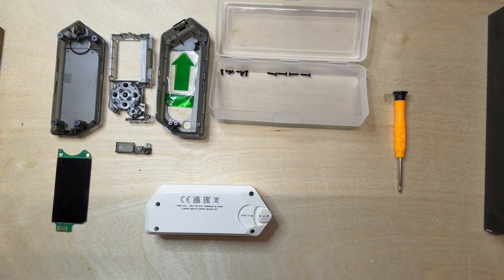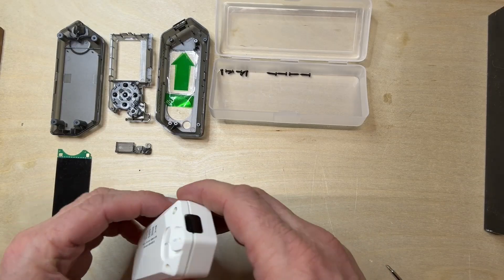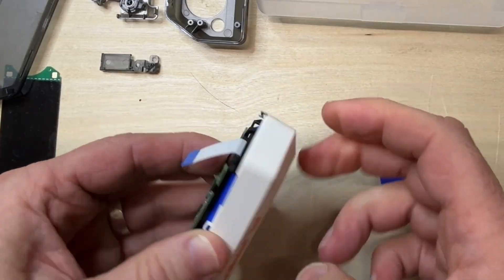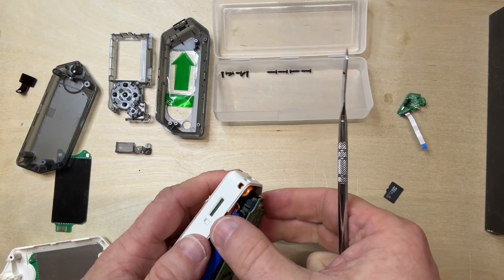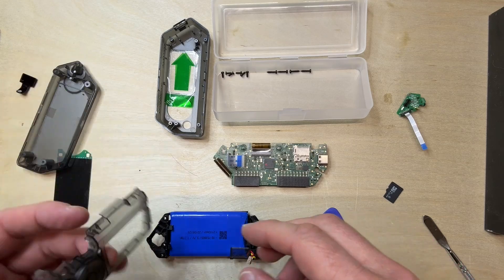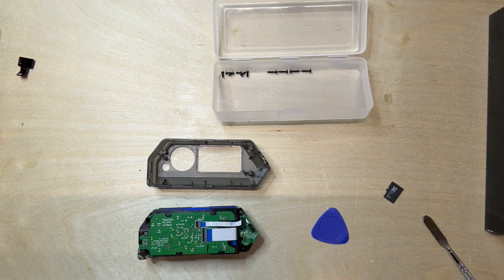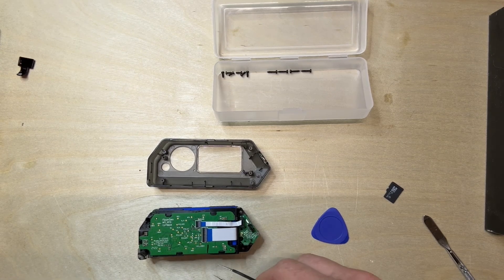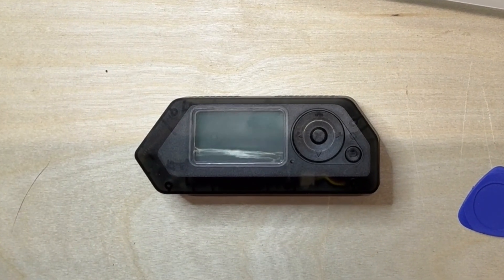Going Dark: Making my flipper zero into a stealth attack platform!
The Flipper Zero is a powerful tool, but its bright, toy-like appearance might not be ideal for every situation. In this video, I'll show you how to give your Flipper Zero a professional, low-profile look by swapping out the stock case for a sleek, translucent black one.

If you're a pentester, ethical hacker, or bug bounty hunter, having discreet and professional-looking gear is crucial. This simple case swap transforms the Flipper Zero from a gadget into a serious piece of hardware that's perfect for your toolkit. Watch me fumble my way through the entire process, from disassembly to final reassembly, so you can make this awesome mod yourself.